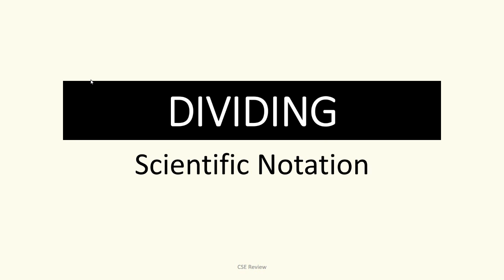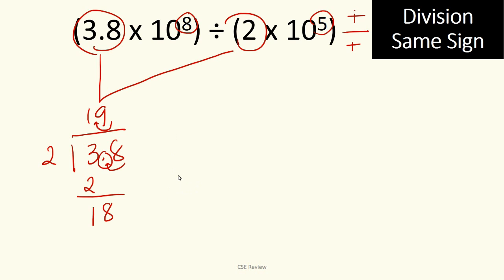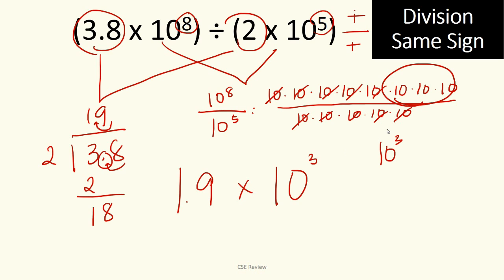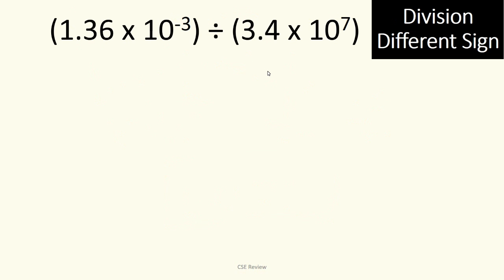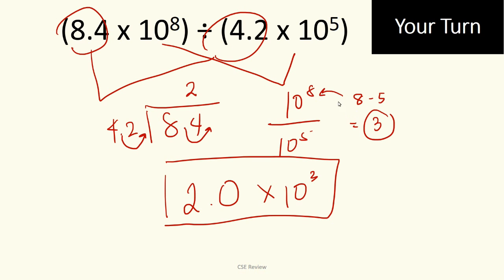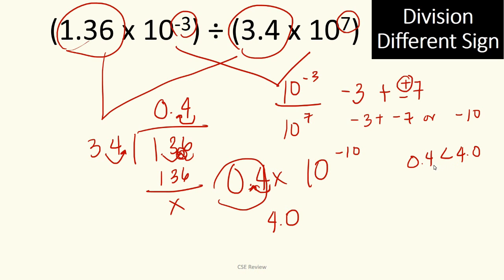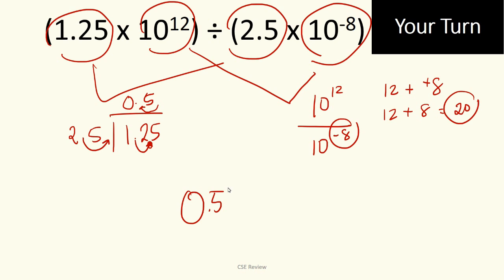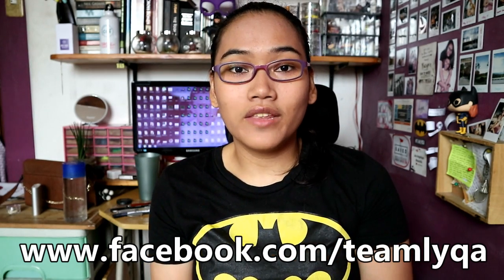Scientific Notation Part 4: Division [CC] - Civil Service Review